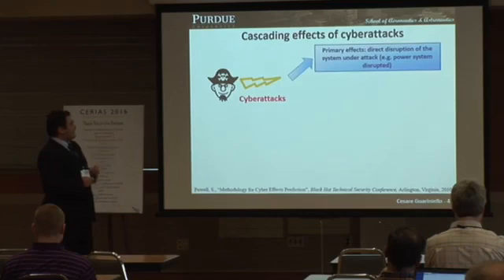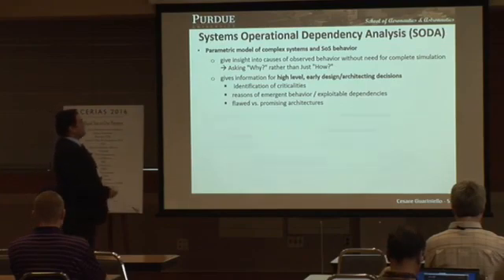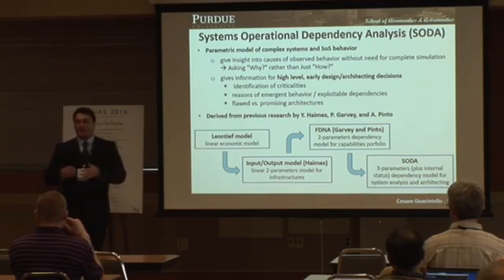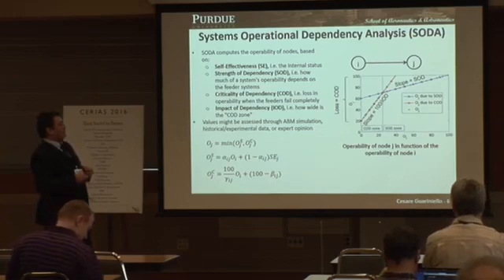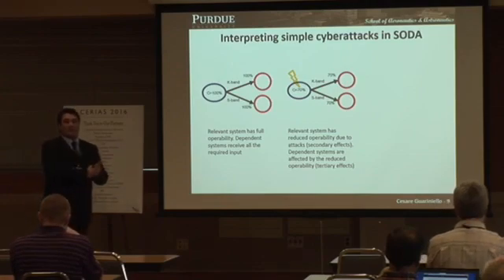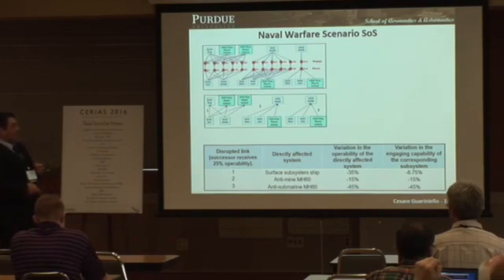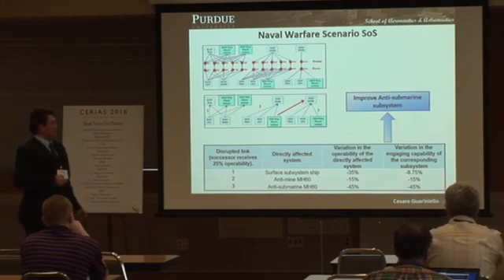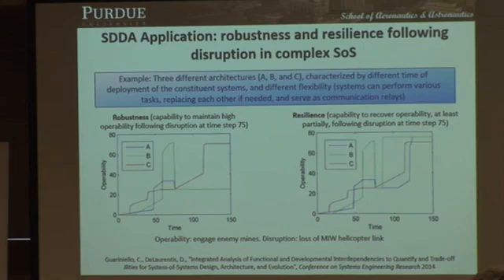CERIAS TechTalk Operational Dependencies and Cybersecurity in Complex Systems